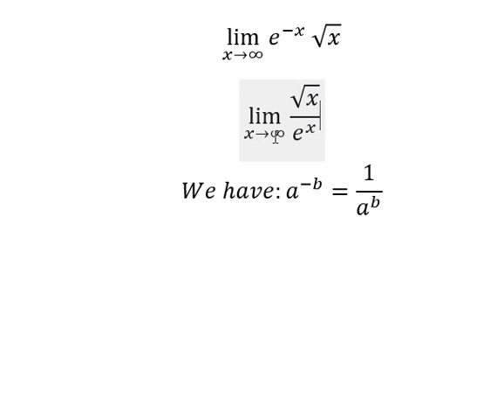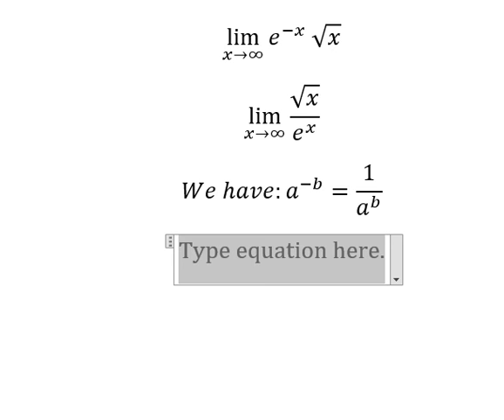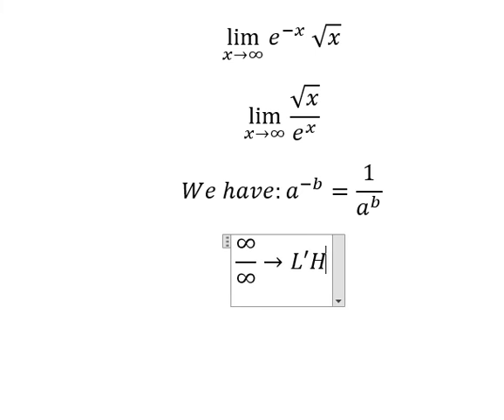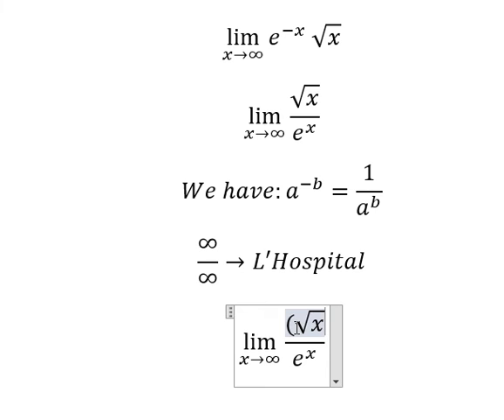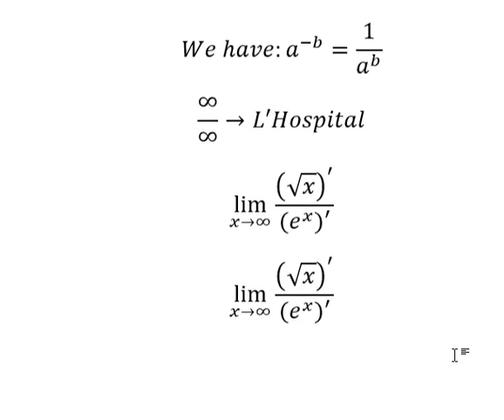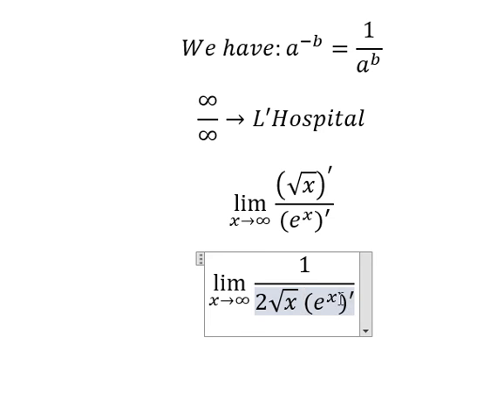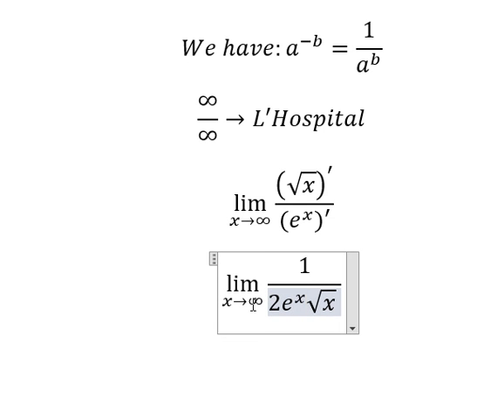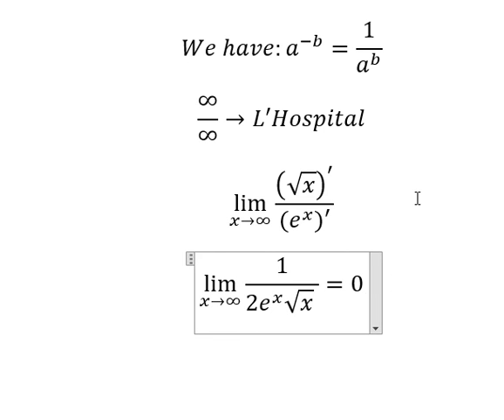Calculus Help: Find the limits - lim (x→∞)⁡ e^(-x) √x - Techniques - SOLVED!!!